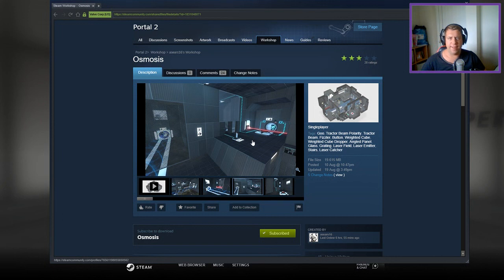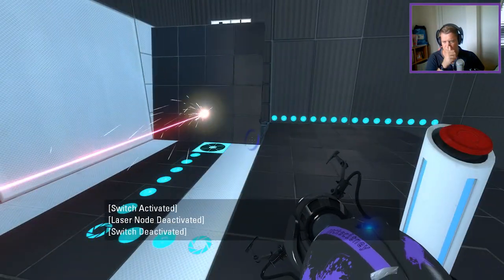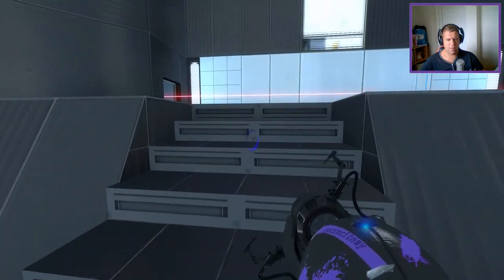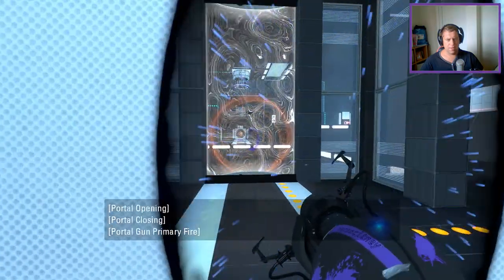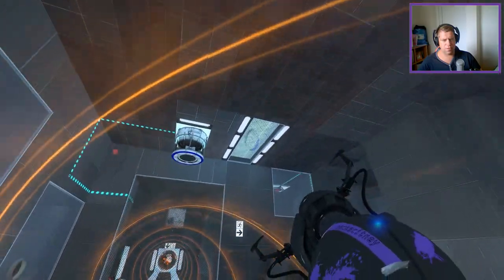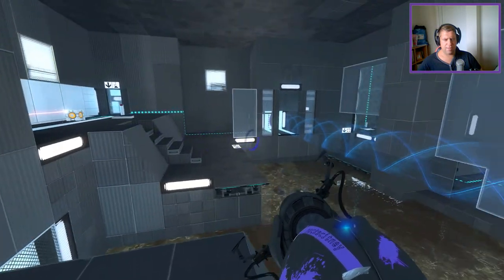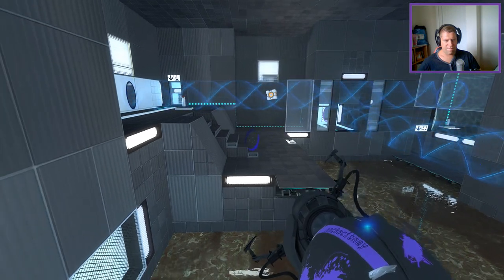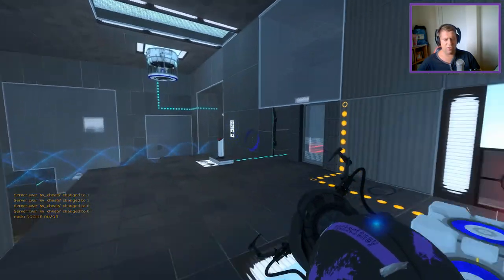[Portal 2] "Osmosis" by asears16